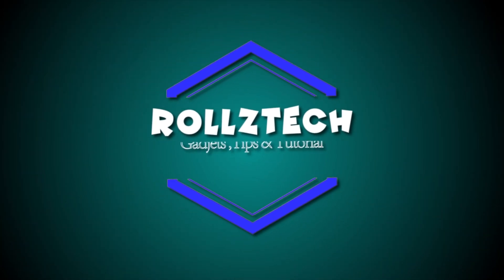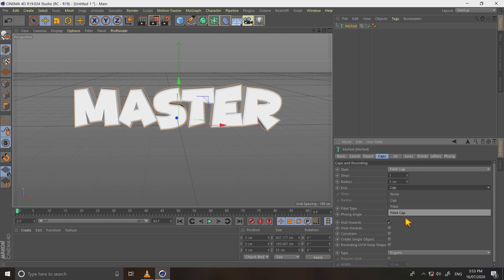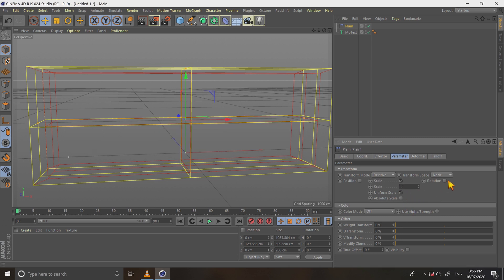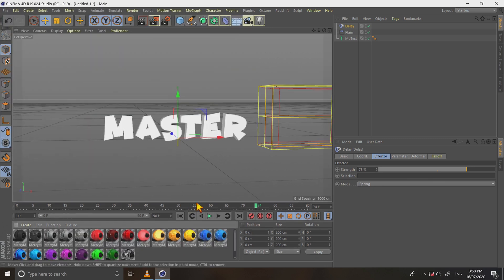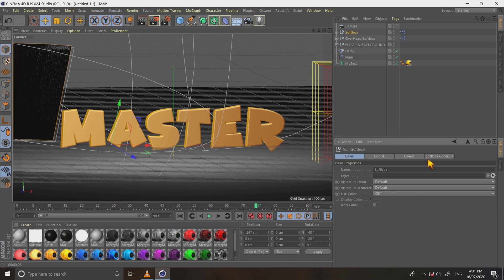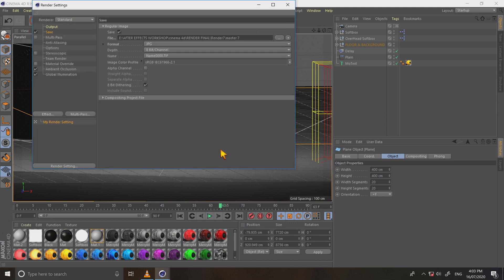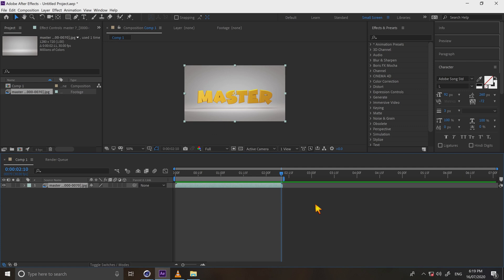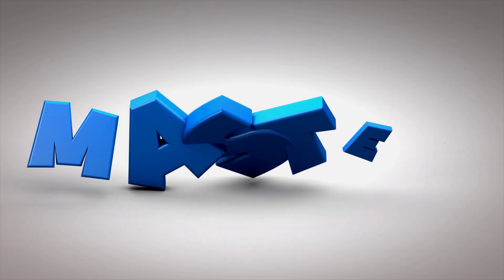Creating Bouncing Text Animation in cinema 4d and Exporting with After Effects | Cinema 4d Tutorial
In this video, you will learn,   how to create bouncing text animation in cinema 4d  |  Its so easy to make it. and this tutorial is for Cinema 4d for beginners.

BenQ 31.5 inch(80.01 cm) Gaming Monitor - Eye Care Technology, 4K, HDR - EW3270U (Black)
Price: ₹ 34,990.00